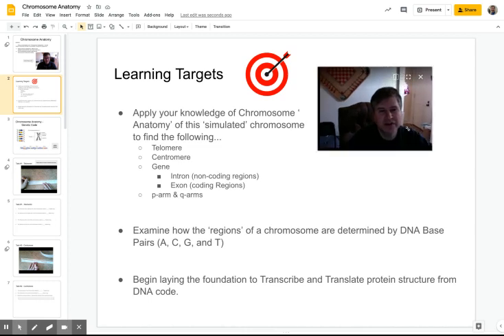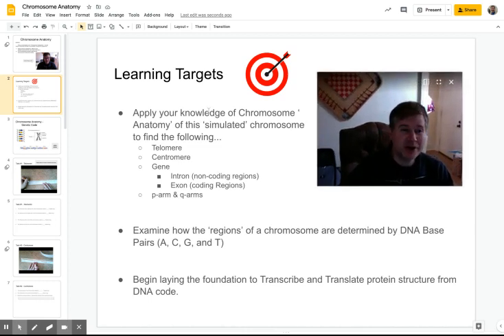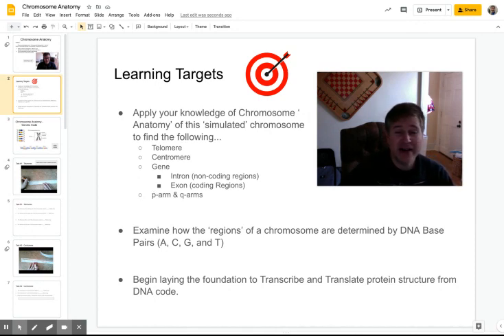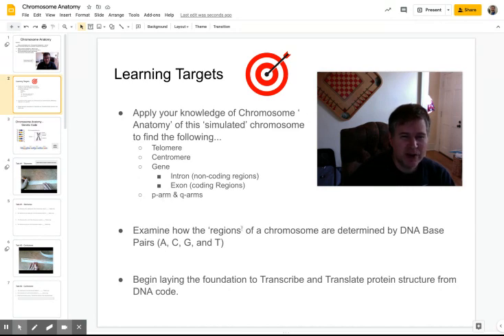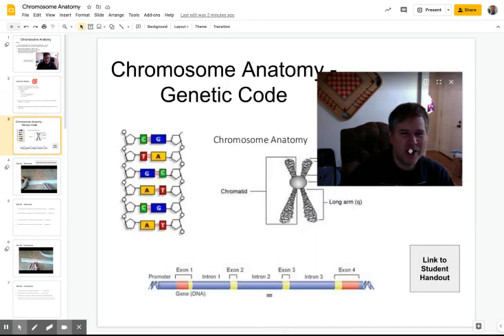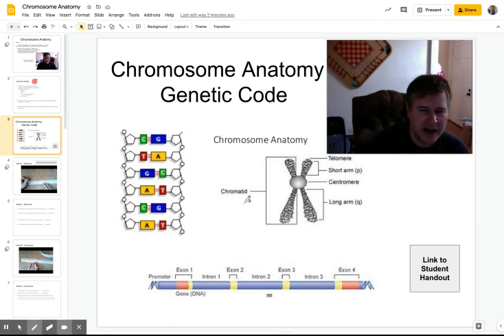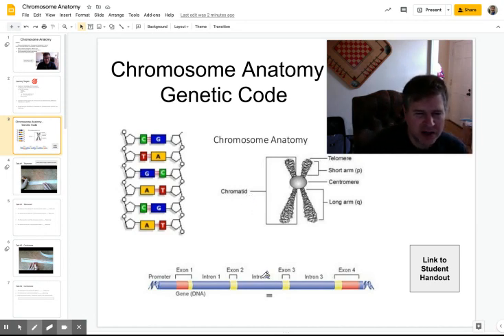Chromosome Anatomy - Targets and Intro